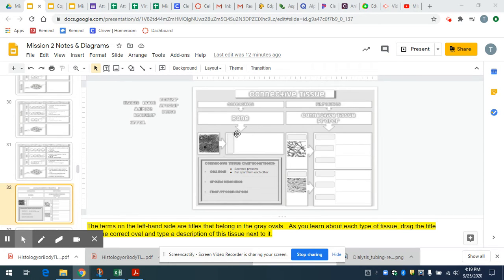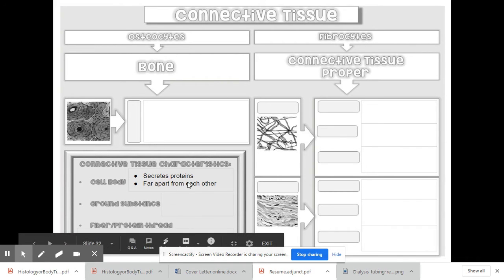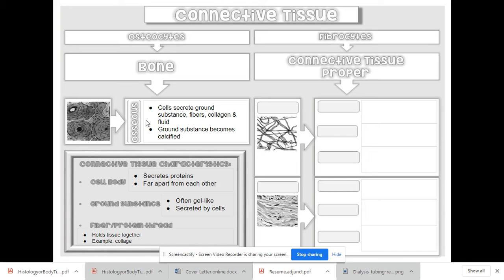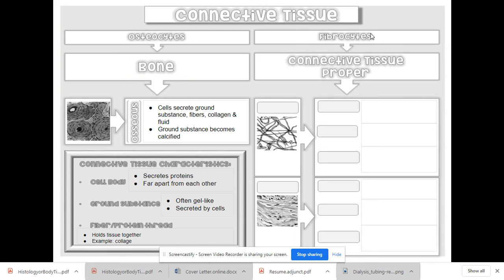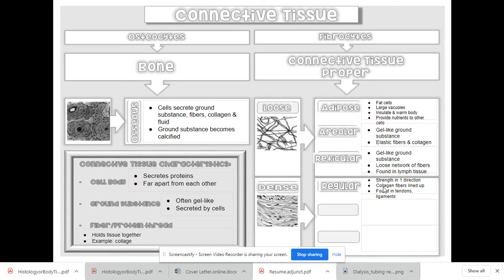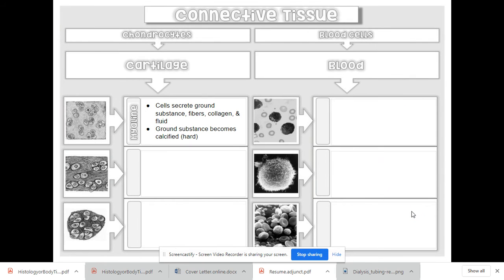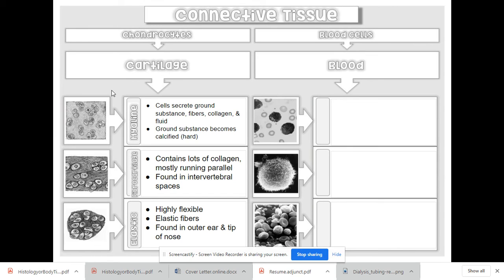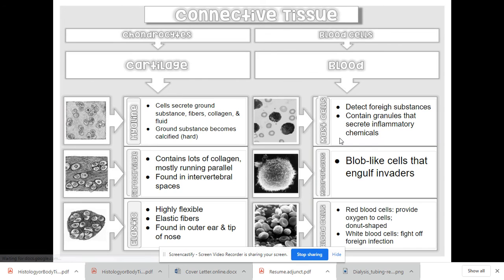Mission 2 Notes, Tissues: Connective Tissue